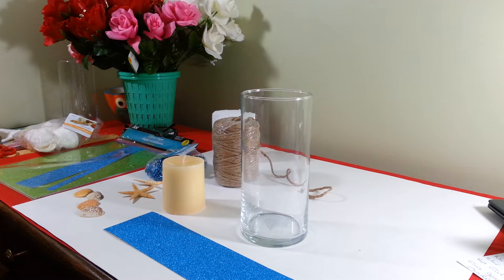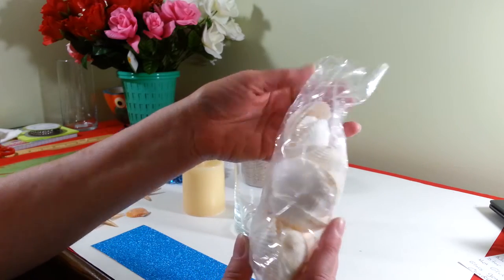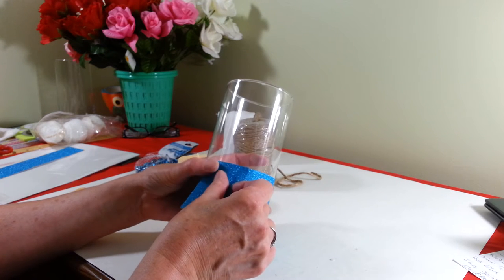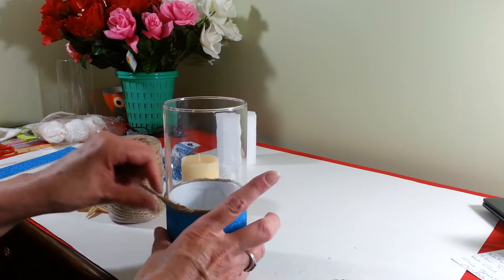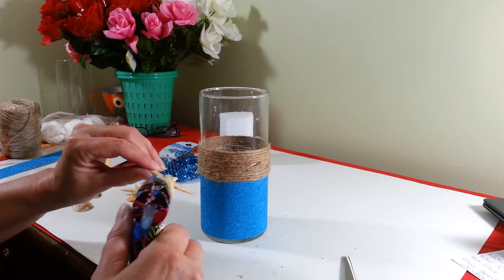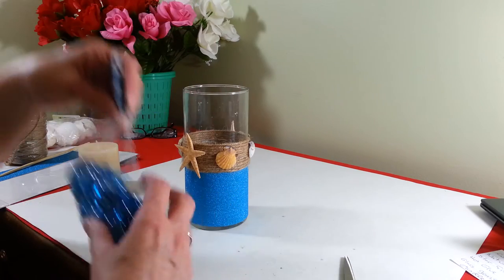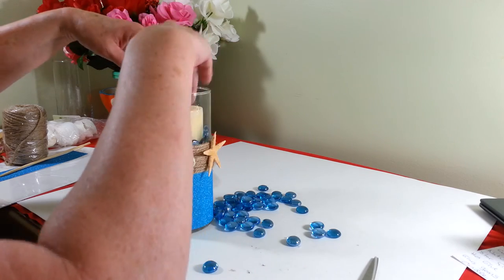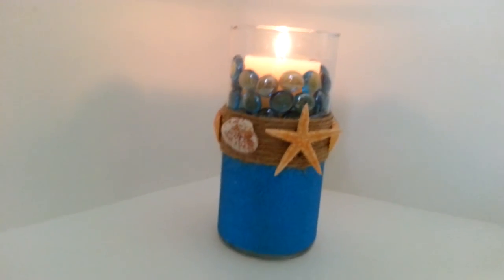Beach Themed Decorated Candle Holder. Easy DIY. Pinterest inspired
Beach Themed Decorated Candle Holder. Inspired from a project on Pinterest.  Easy diy craft idea. Takes only a few minutes to create this beautiful decoration. Hope you enjoy this craft idea.